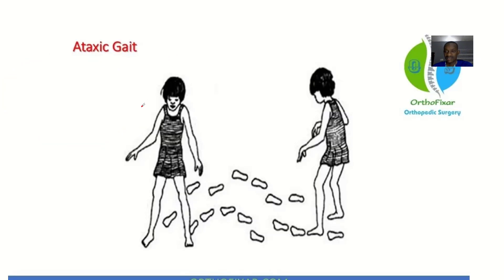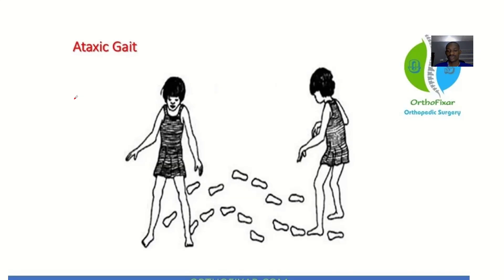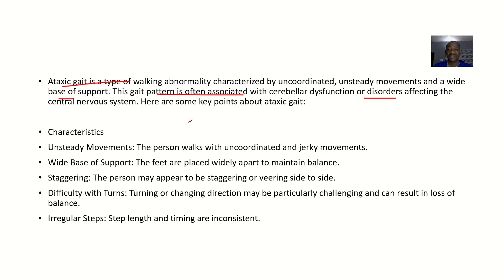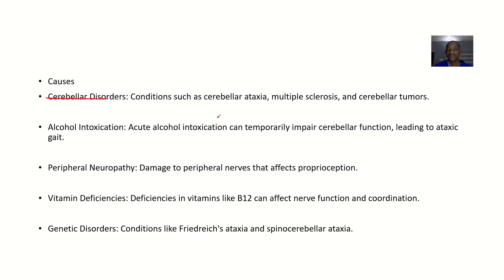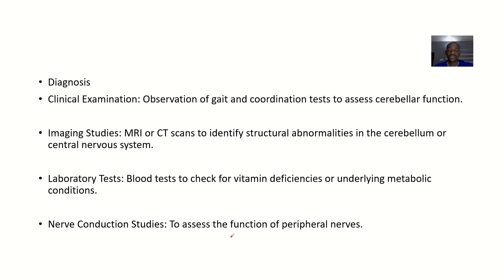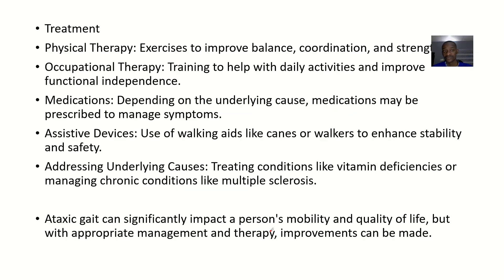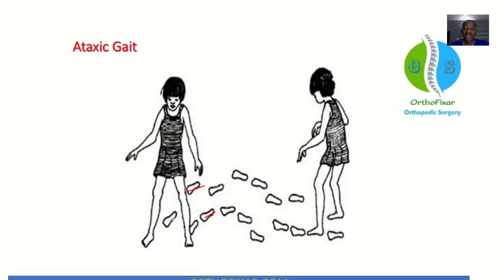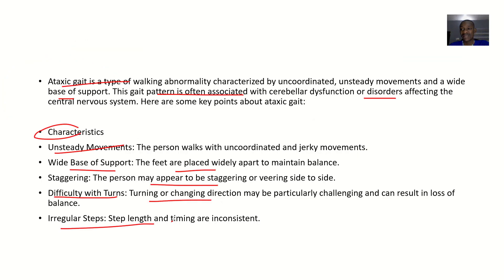Ataxic Gait (Cerebellar Gait); Definition, Causes, Symptoms, Characteristics, Associated conditions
Ataxic gait is a type of walking abnormality characterized by clumsy, uncoordinated movements and poor balance. It is often associated with damage to the cerebellum, the part of the brain that controls muscle coordination. Here are some key points about ataxic gait:

Characteristics
Wide-Based Gait: The person walks with their feet set wider apart to improve balance.

Unsteady Movements: The walking pattern is irregular and unsteady.

Difficulty with Fine Motor Tasks: Problems with tasks that require precise movements, such as writing or buttoning a shirt.

Changes in Speech: Speech may become slurred or difficult to understand.

Eye Movement Issues: Uncontrolled back-and-forth eye movements.

Causes
Cerebellar Ataxia: Damage to the cerebellum due to stroke, multiple sclerosis, tumors, or degenerative diseases.

Sensory Ataxia: Disruption of sensory feedback from the body to the brain, often due to peripheral neuropathy.

Vestibular Ataxia: Problems with the inner ear, which affects balance.

Acquired Causes: Alcohol misuse, certain medications, and vitamin deficiencies (e.g., vitamin E, B-12, or B-1).

Diagnosis
Clinical Observation: Watching the patient walk to identify characteristic features.

Neurological Examination: Assessing muscle tone, strength, and coordination.

Imaging Studies: MRI or CT scans to identify any structural abnormalities in the brain.

Treatment
Physical Therapy: Exercises to improve balance, coordination, and strength.

Assistive Devices: Using canes or walkers to enhance stability.

Addressing Underlying Causes: Treating conditions like diabetes or vitamin deficiencies.

Safety Measures: Implementing measures to prevent falls and injuries.

Ataxic gait can significantly impact a person's mobility and quality of life, but with appropriate management and therapy, improvements can be made.